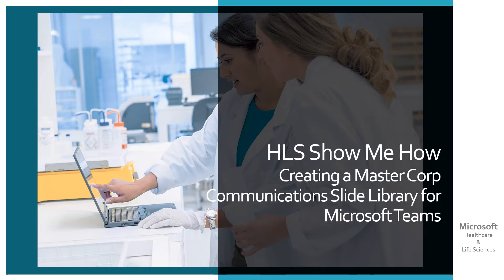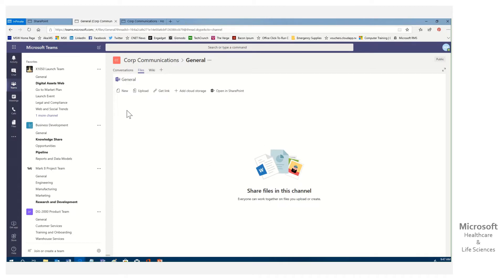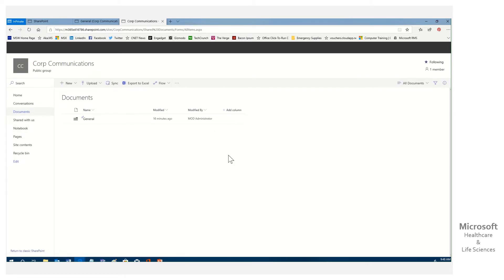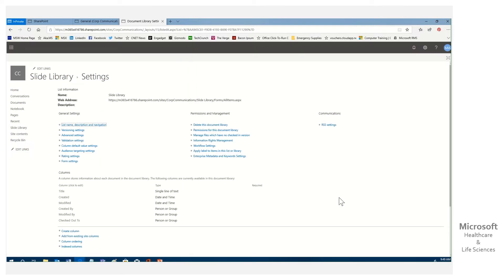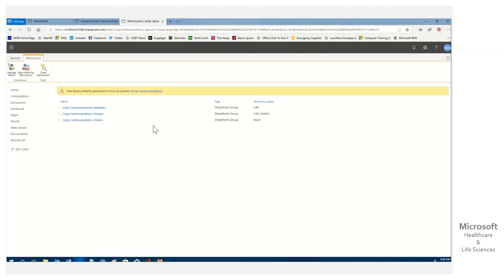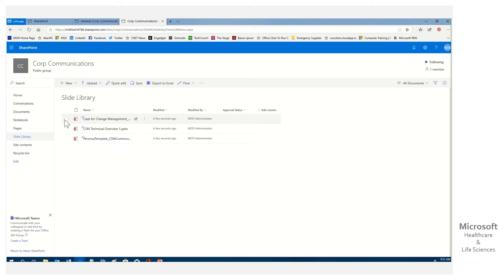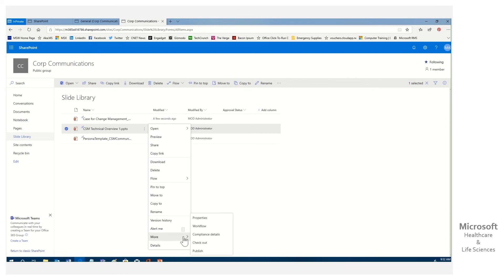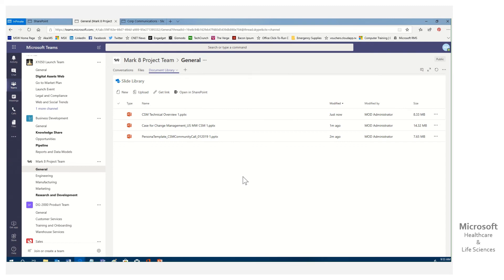HLS Show Me How Office 365 Slide Library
Recently a colleague approached me about the best way to re-use slides across multiple Microsoft Teams. They had had a series of slide decks that was getting copied into multiple Teams and then when they updated their originals, they were struggling in how to get the updates pushed out. In addition to this colleague I had similar questions from attendees to last weeks Microsoft Teams Week.
In this Show Me How video I walk through how to set up a centralized Slide Library that could have approval/workflow and be accessed/integrated in to multiple Teams. By taking this approach There is a single authoritative source of truth around the slides with updates dynamically showing up across the many Microsoft Teams instances where it may be shared.
In this video I use the example of a Corp Communications slide library. The same applies though for centralized Project documentation or any other content that you want to re-use across many Teams.